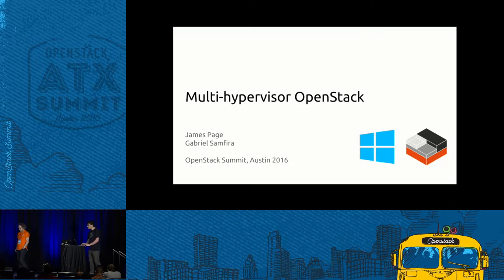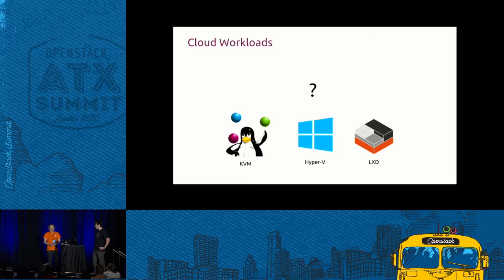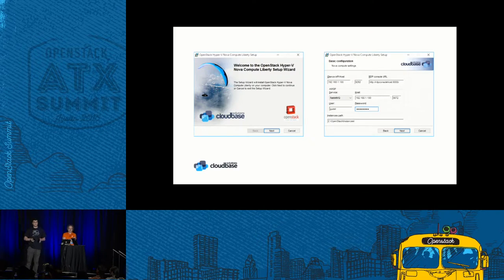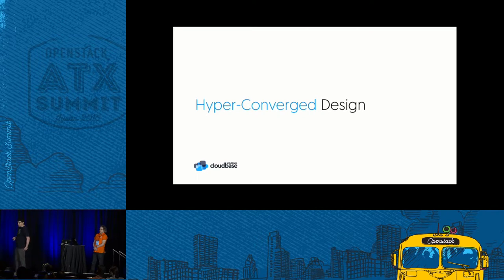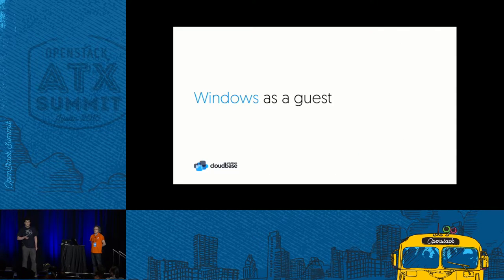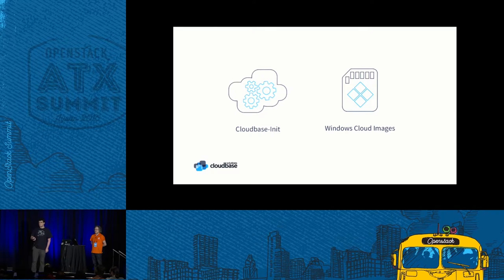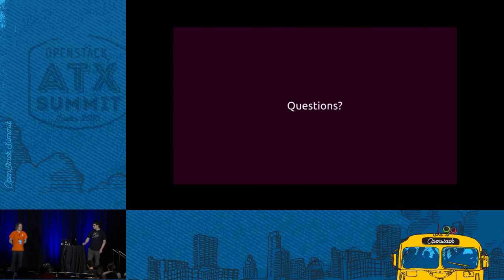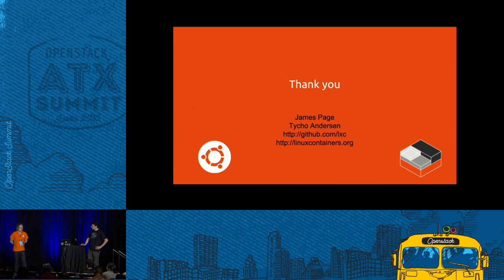A Little of What You Fancy Multi-Hypervisor Cloud Deployment wi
For clouds running mixed operating system workloads, sometimes the right choice of hypervisor is not to always use KVM; Learn how to deploy and use OpenStack clouds that make use of multiple hypervisors in a single compute region in a seamless way, providing the ability to deploy each type of workload on the best hypervisor choice. Â  Â  Â  Â  Â